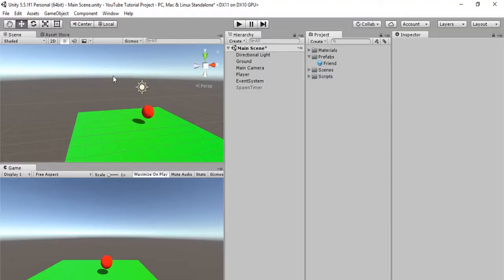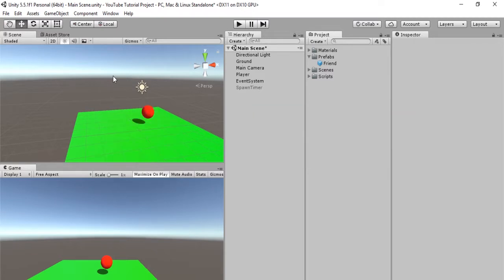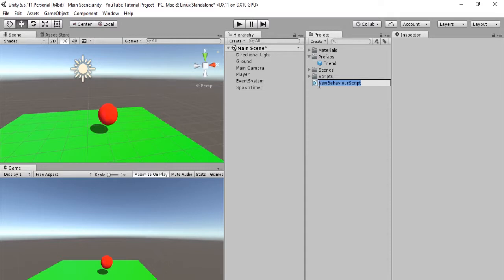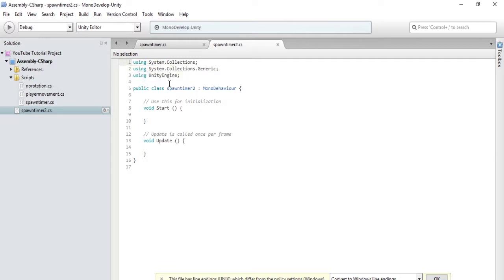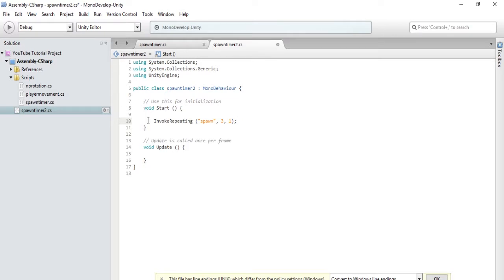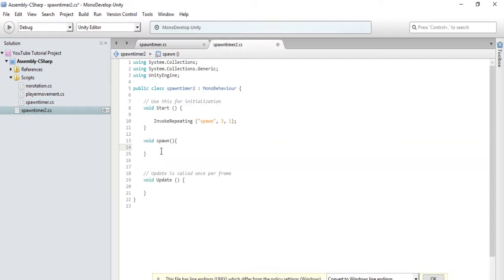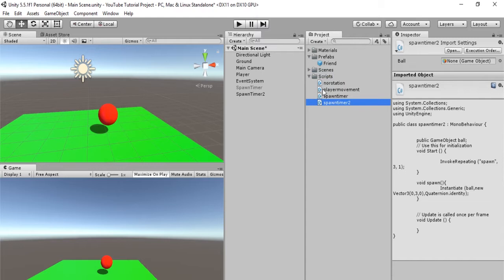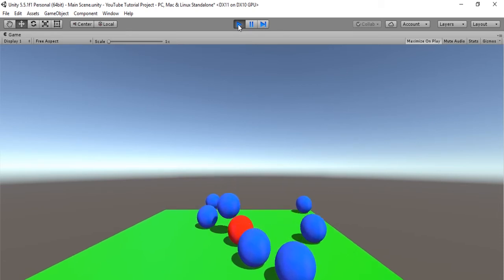How to make a timer WITHOUT Coroutines in Unity 5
Making timers without coroutines!

About: Hi and welcome to Sorcerer Studios! Here we upload Unity and Blender tutorials as well as making games with Unity! We try to upload three times per week so hope you enjoy!